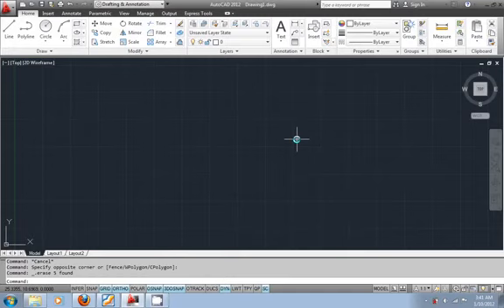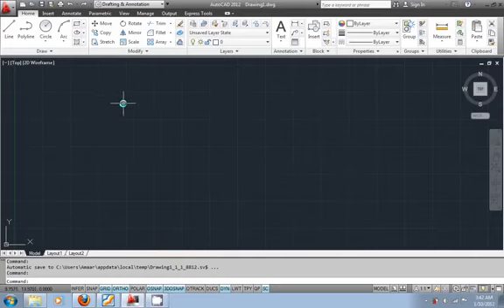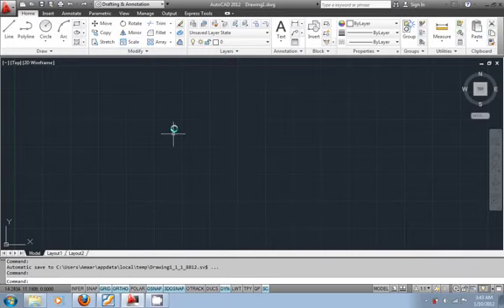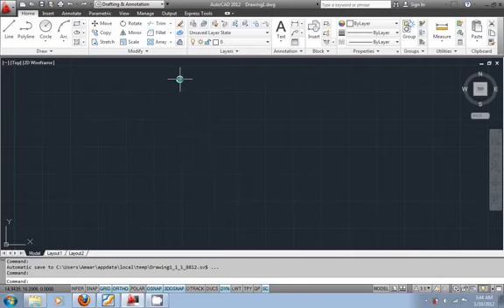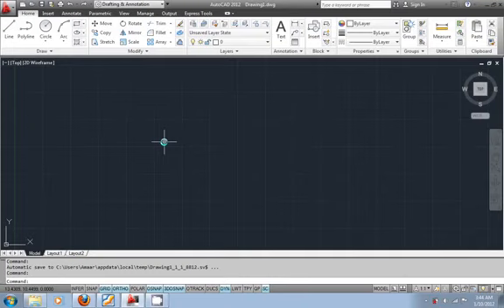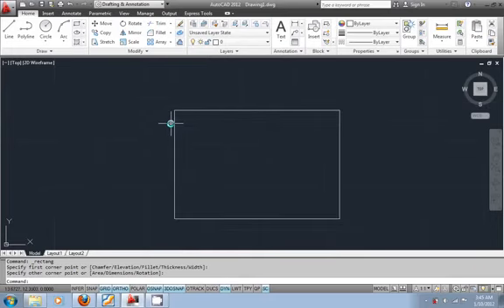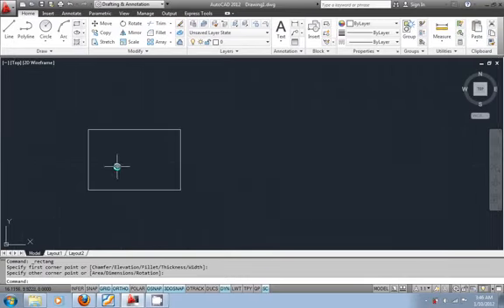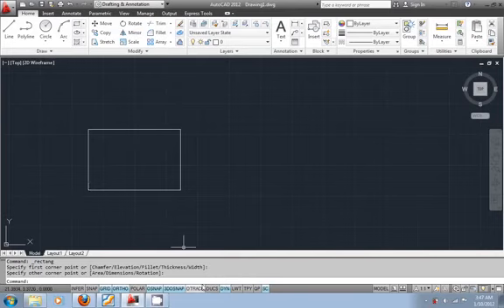AutoCAD 2012 Tutorial Day1 Lesson